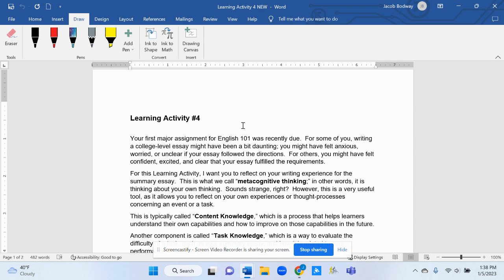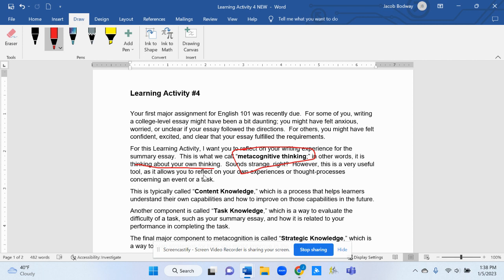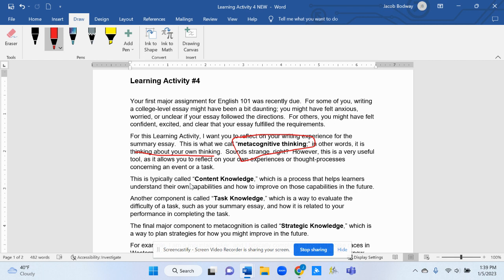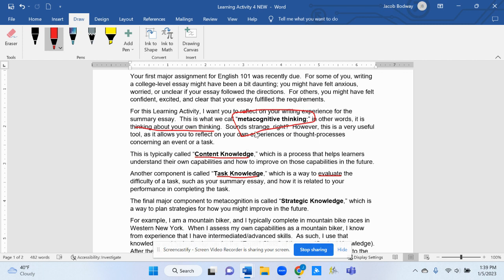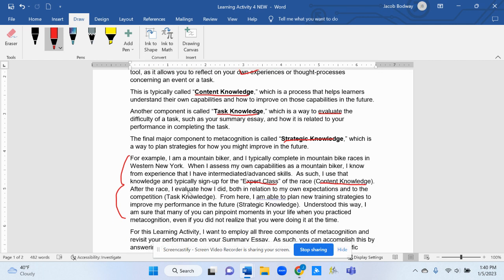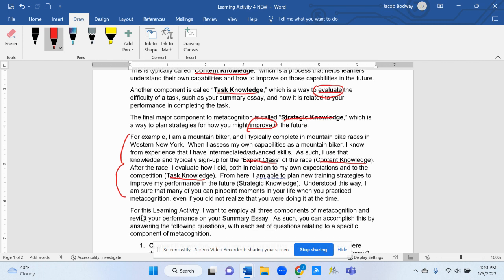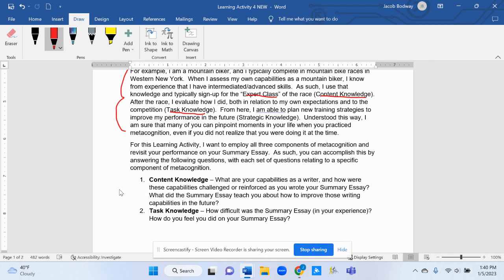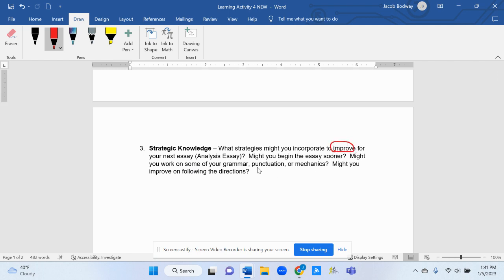Learning Activity #4 Video Lecture